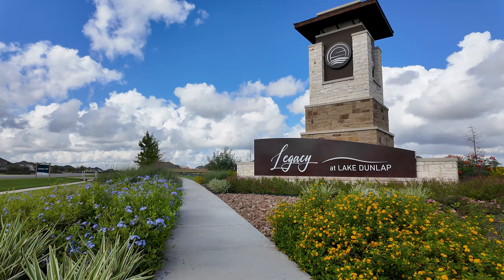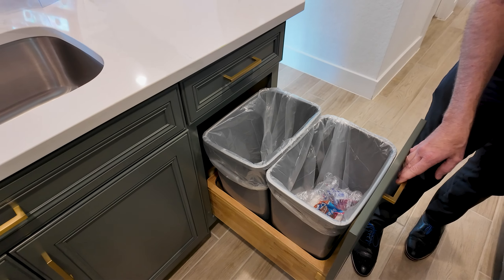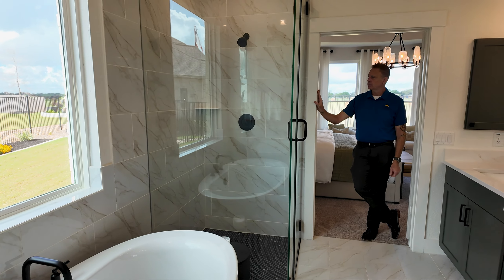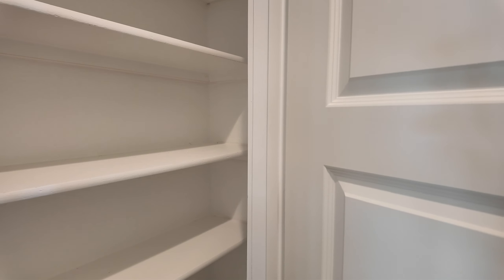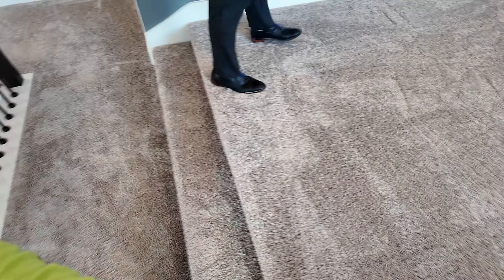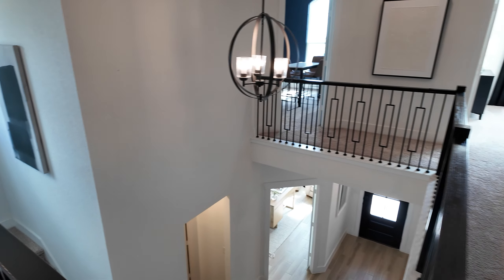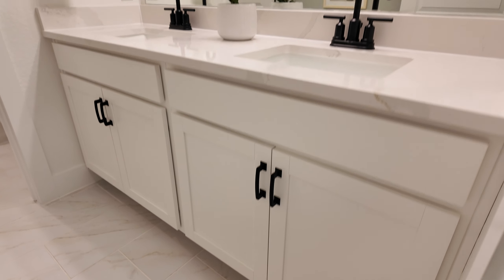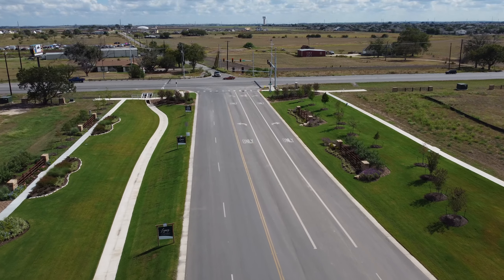We did the GRAND opening of LUXURY homes in NEW BRUANFELS Texas | Kono 101 | Bahama Bucks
Time Code
00:00  - Intro -Legacy at Lake Dunlap New Bruanfels
00:10 - Home Tour
00:17 - Main Study
01:00 - Under Stair Storage
01:19 - Kitchen
02:33 - Owners Suite
03:08 - Owners Bath
04:33 - Main Living Room
05:32 - Extended Pantry Option
05:40 - Laundry to Garage
05:59 - Pocket Office / Hideaway
06:54 - Second Story
07:15 - Second Living Room / Game Room
07:34 - Dedicated Media Room
08:21 - Pricing
06:14 - Mother in Law Suite / On Suite Bath
10:22 - Full Bath

 Come take a tour with our team as we get you settled into the many sights & surroundings of New Braunfels  + Central Texas!

If you have not started your homebuying process, we want to help you get the ball rolling.
The market is starting to shake up quickly, don't be late to the next buying / selling frenzy. See yall soon!

Retro Realtor Team